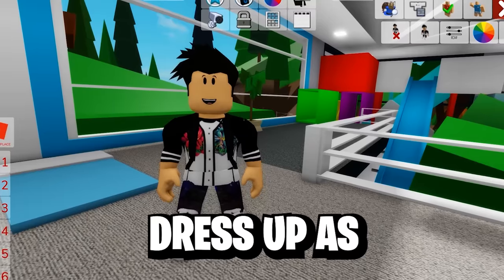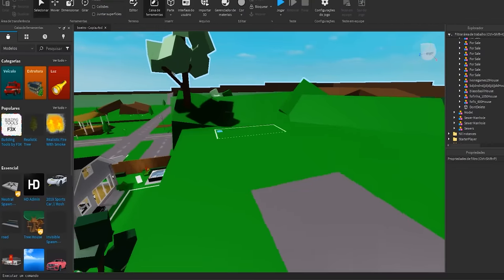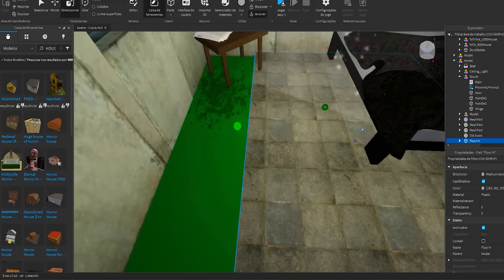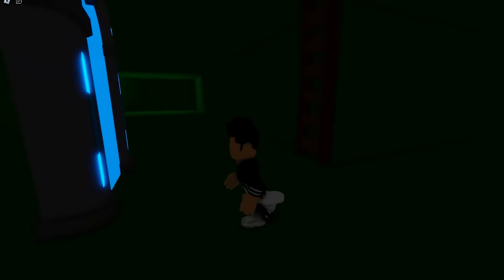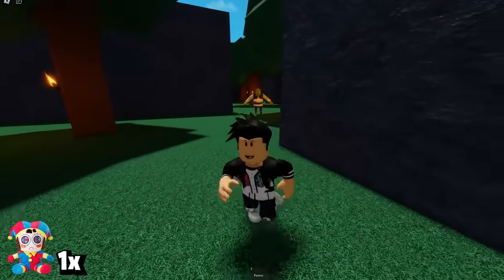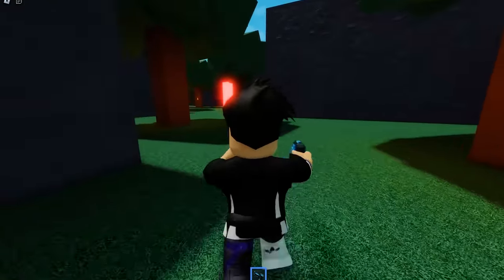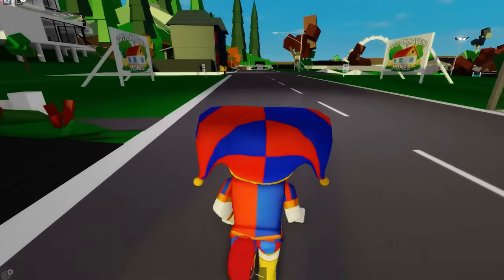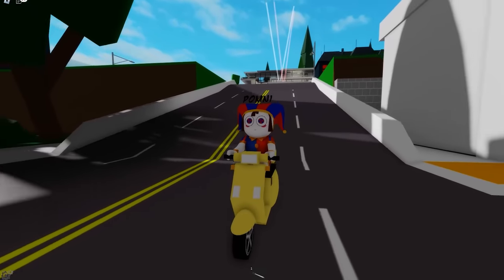NEVER ENTER POMNI HOUSE DIGITAL CIRCUS in BROOKHAVEN Rp.. 🏡